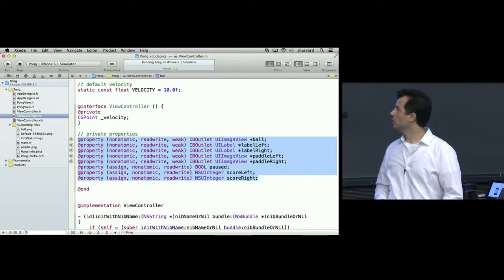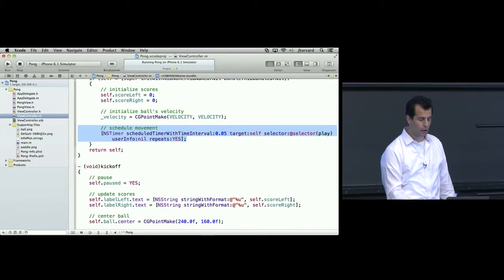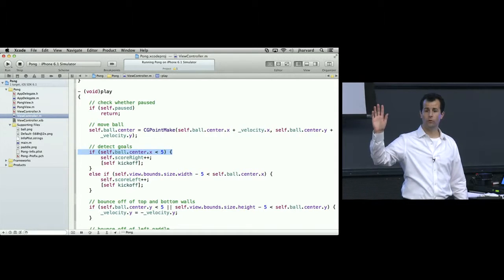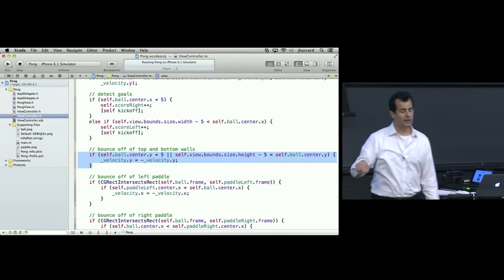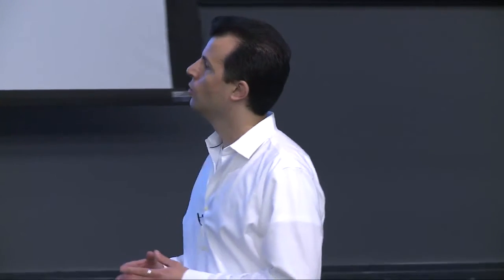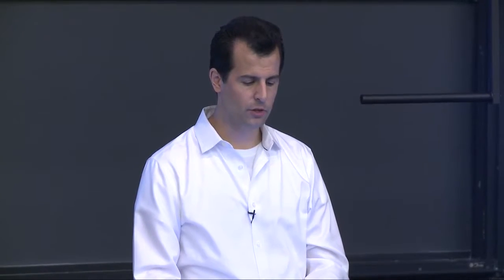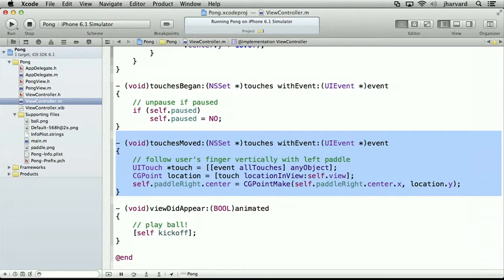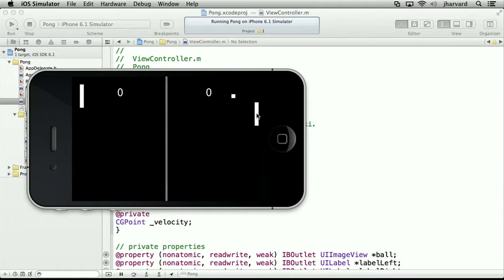iOS Mobile App Development Tutorial For Beginners # Lecture 5 # Part 6